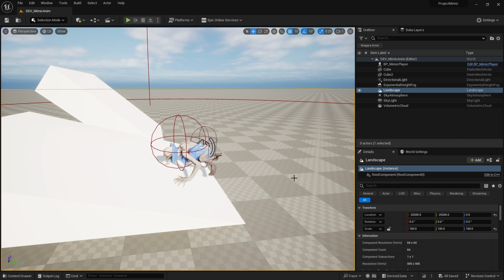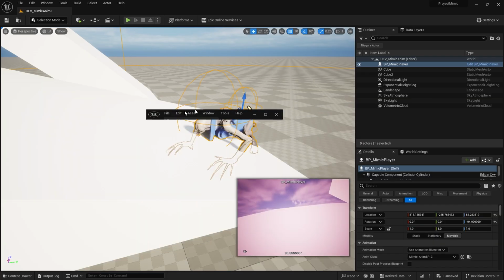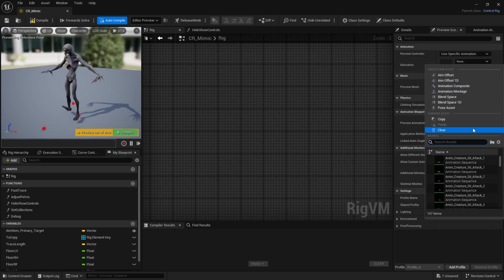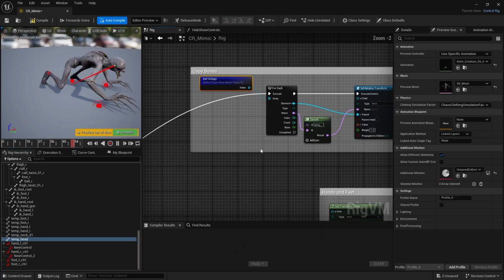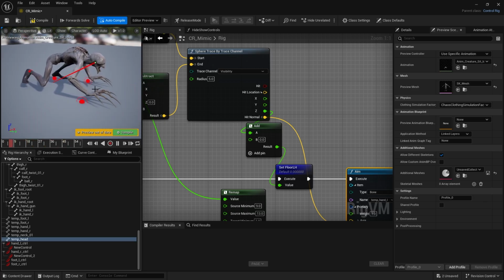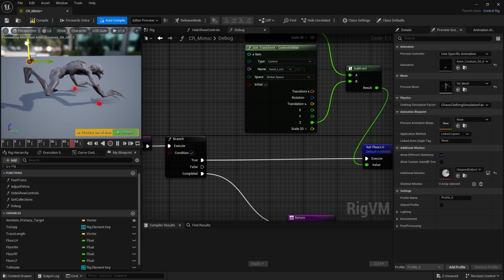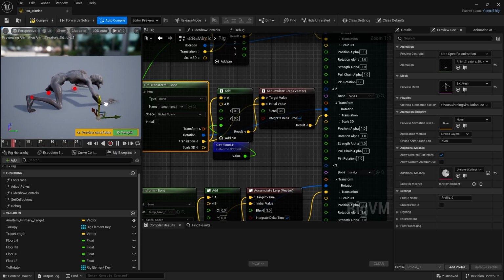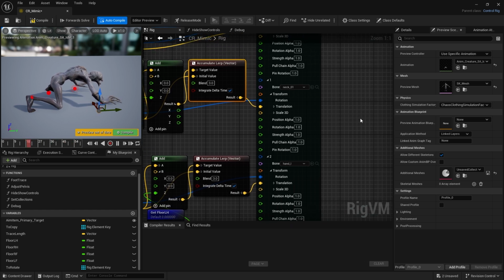Mimic Dev Vlog: 01 // Making a Monster